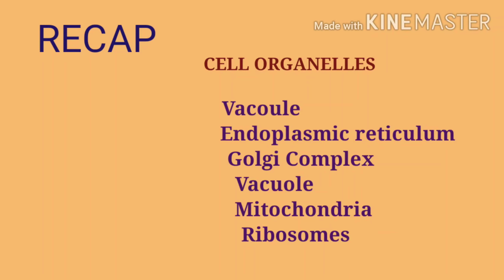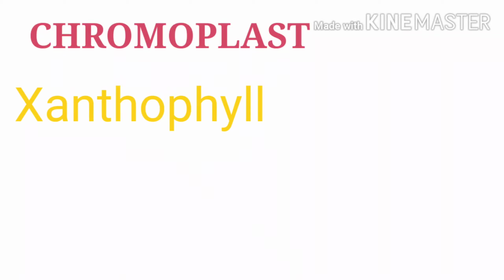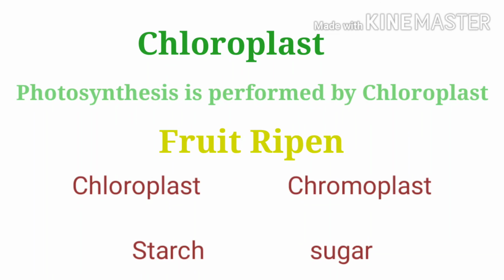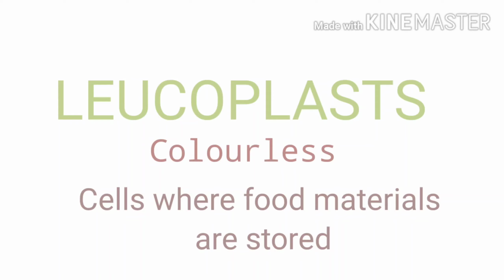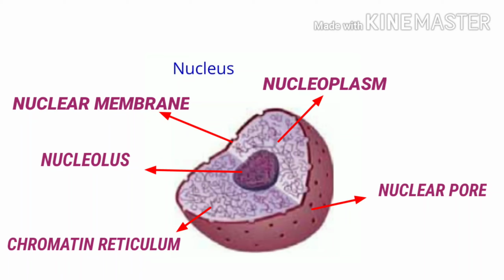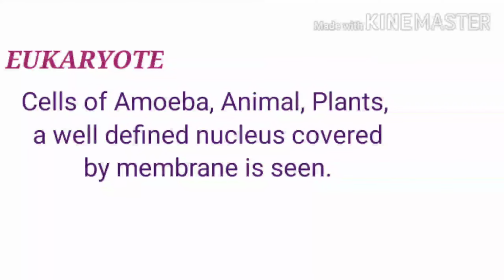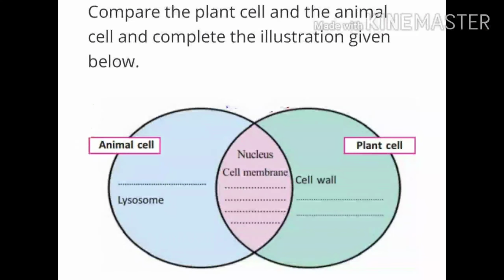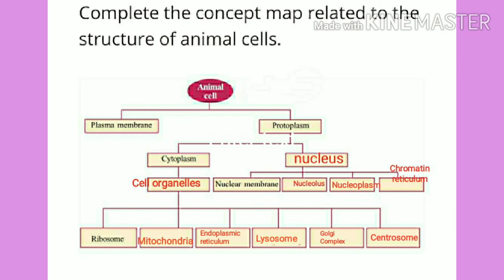E5/ 8ABC/BIOLOGY/LESSON1/PART5/SAJNA RAJ